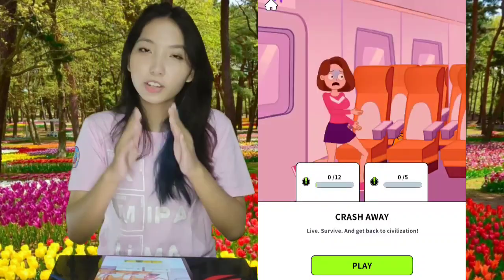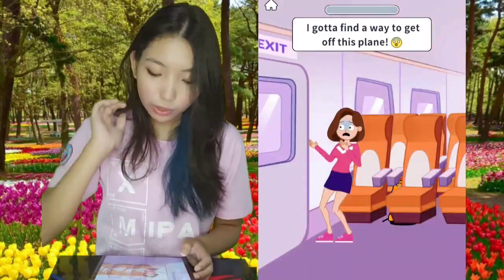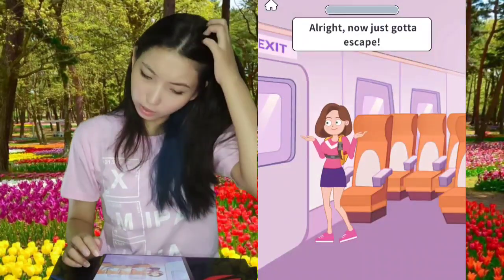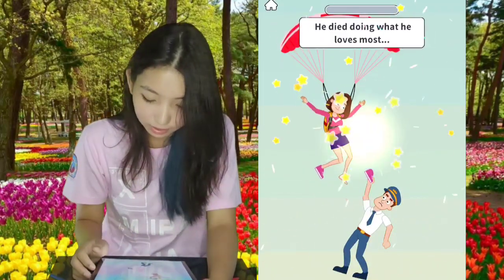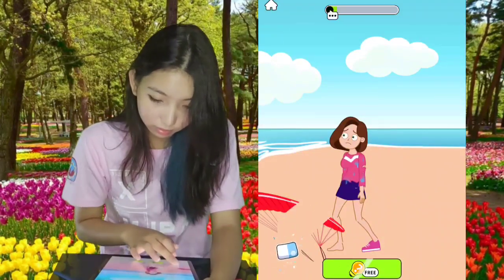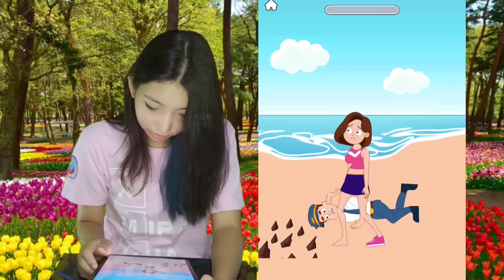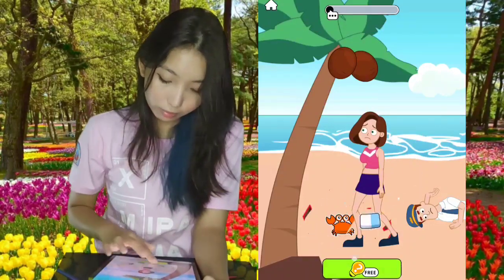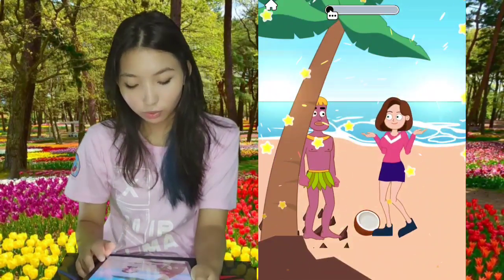Erase Her Crash Away Gameplay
Gameplay for Erase Her Crash Away Game Level Walkthrough | Puzzle Game By Gamejam | (Android - iOS)
erase her solutions,erase her walkthrough,erase her cheats